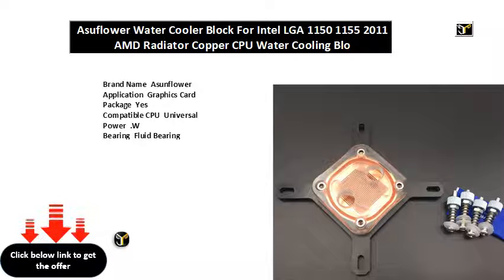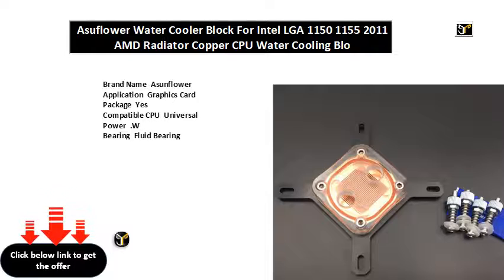Asuflower Water Cooler Block For Intel LGA 1150 1155 2011 AMD Radiator Copper CPU Water Cooling Blo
Brand Name  Asunflower
Application  Graphics Card
Package  Yes
Compatible CPU  Universal
Power  .W
Bearing  Fluid Bearing
Fan Life   hrs
Fan Speed Control  No RPM
Noise  dBA
  RGB Support
Air Volume  CFM
Lines   Lines
Type  Fan
Power Interface  pin/pin
Model Number  water cooler for intel
Heatsink Material  Aluminum
Fan Size  xxmm
Sku Code  PC
amd water cooler  water cooler cpu
heatsink cooler  water cooler block
am cooler  amd cpu cooler
pc water cooling block  water cooling cpu block